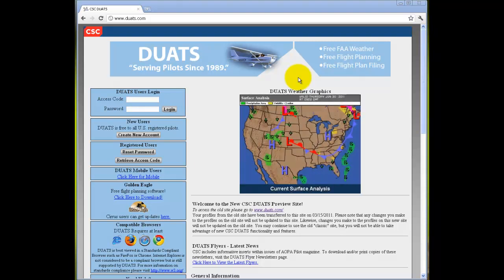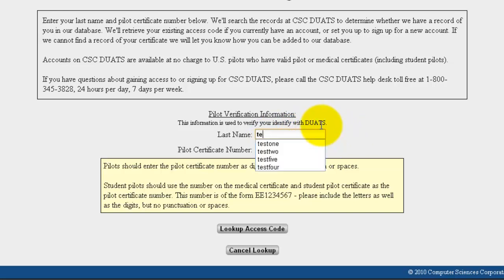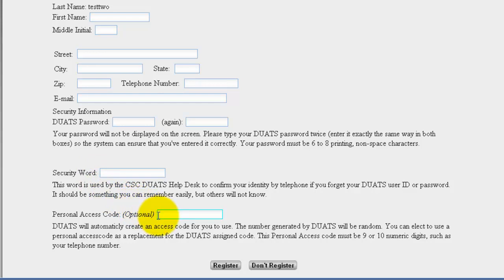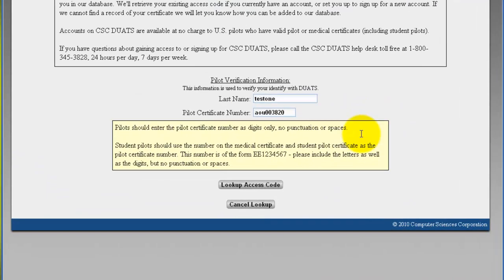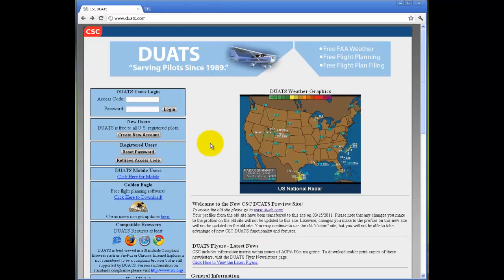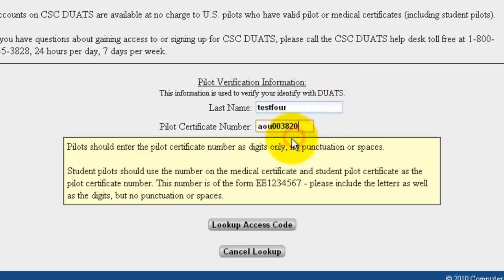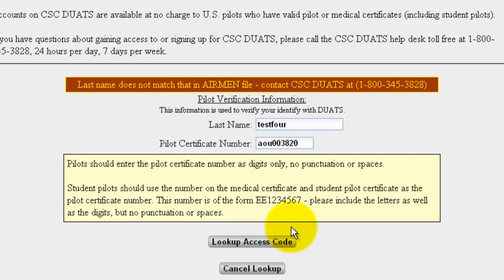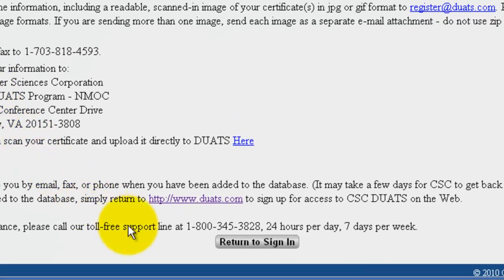Account Creation Help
Help creating your account at duats.com